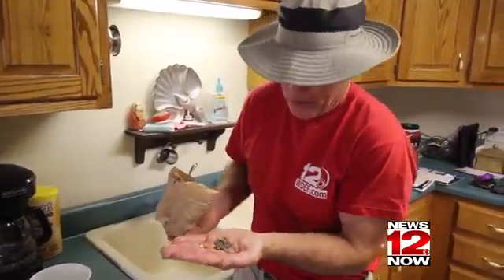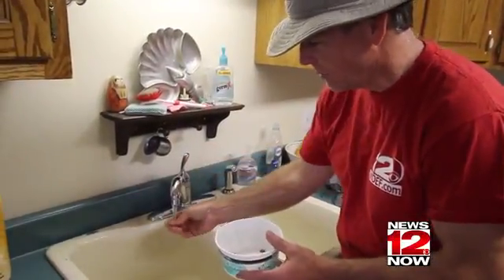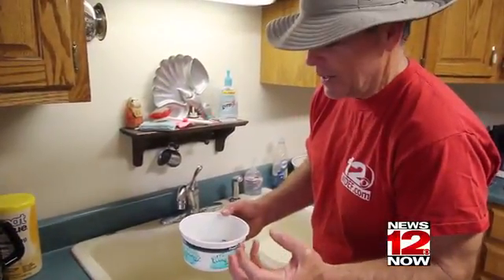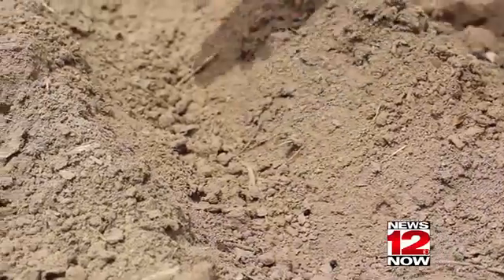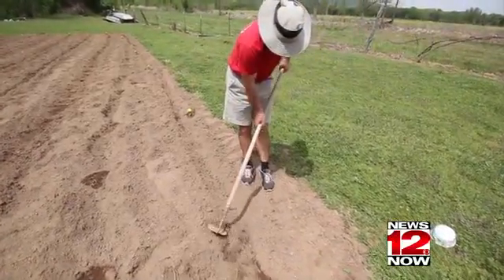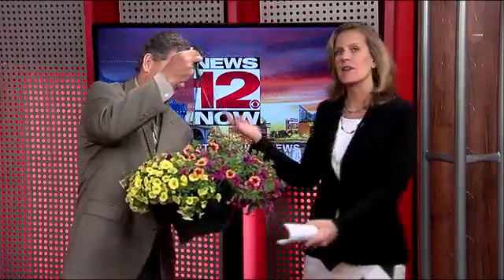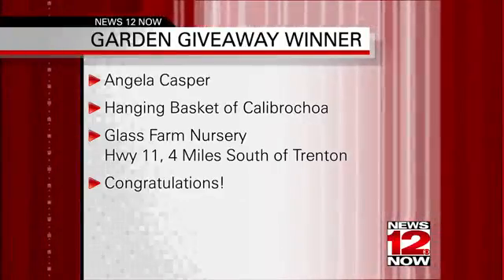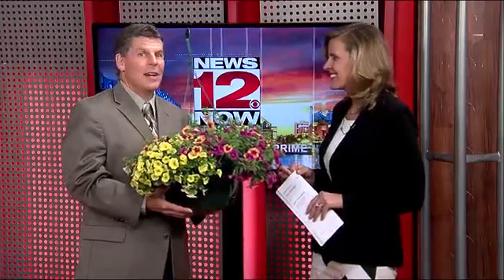Patrick's Garden: Planting Warm Weather Vegetables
It's time to head into Patrick's Garden once again. What's tonight all about?